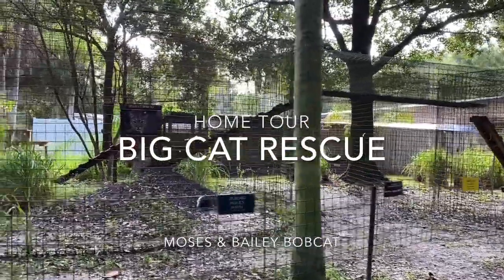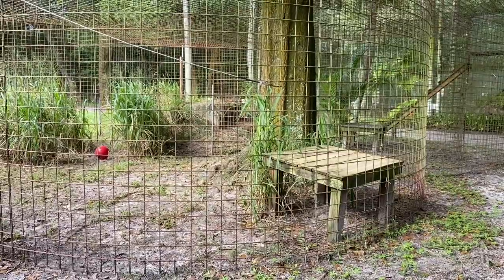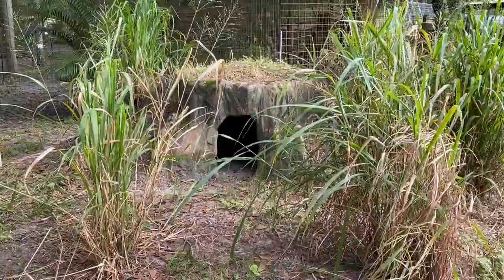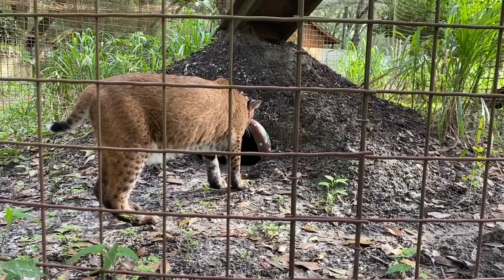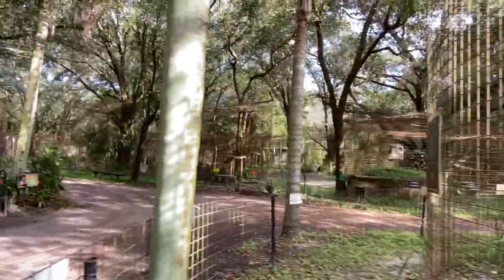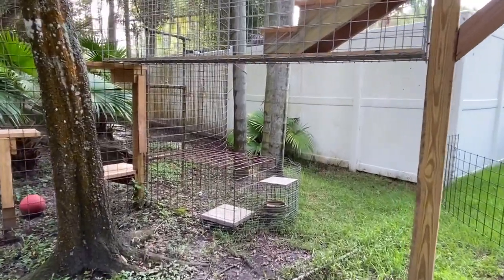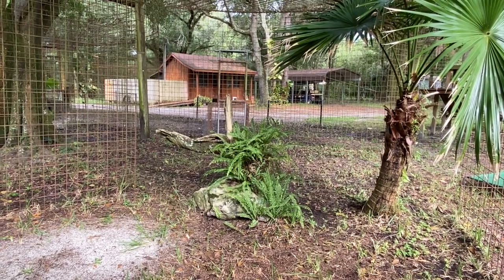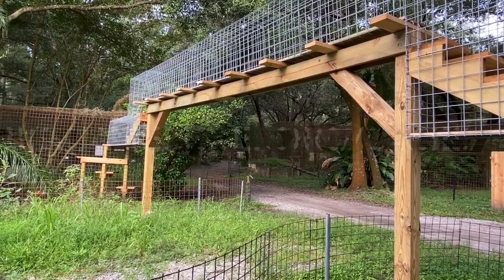Big Cat Rescue Home Tour: Moses & Bailey Bobcat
BigCatRescue.org/Moses
BigCatRescue.org/Bailey